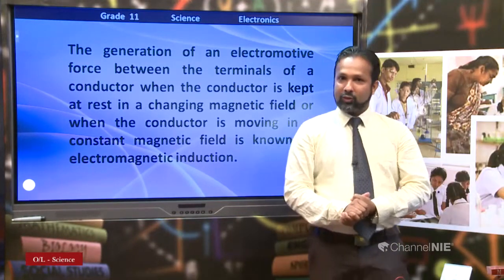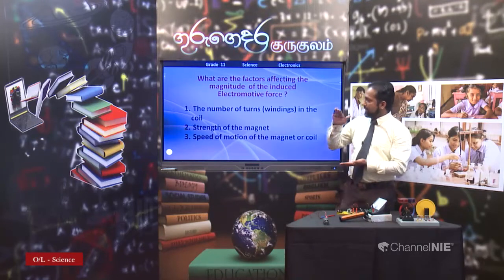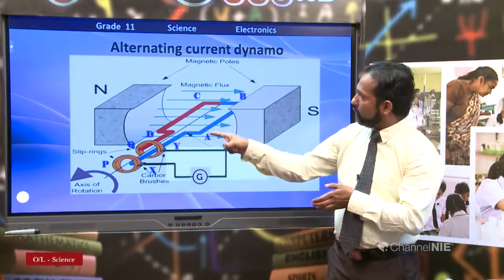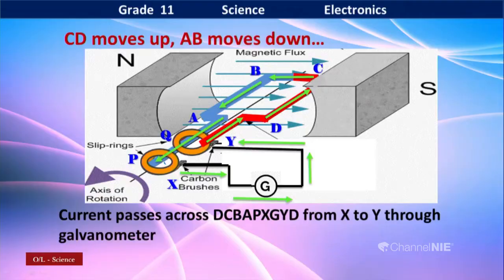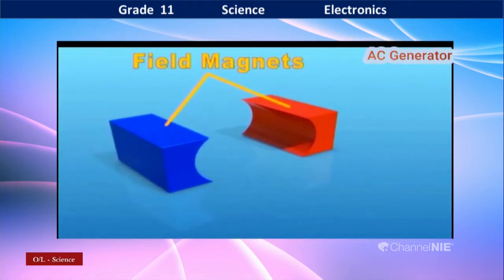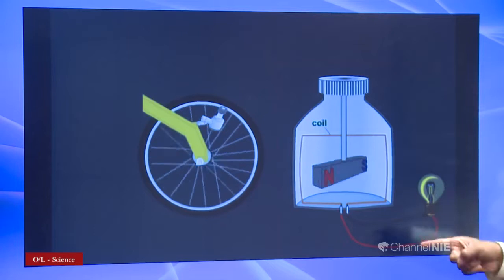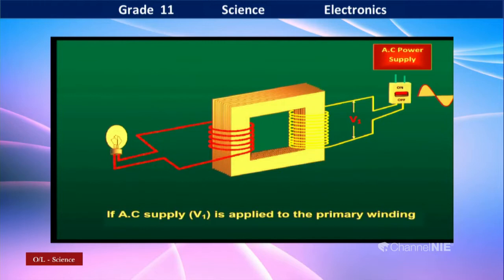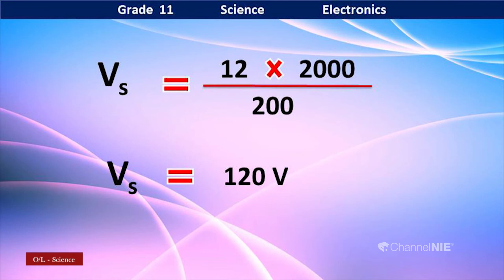Grade 11 - Science - Electromagnetism and Electromagnetic Inducation - Part 2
Electromagnetic Induction - Grade 11 - Science (English Medium) - Electromagnetism and Electromagnetic Inducation - 2 - P 10